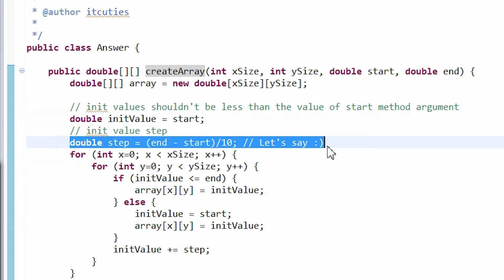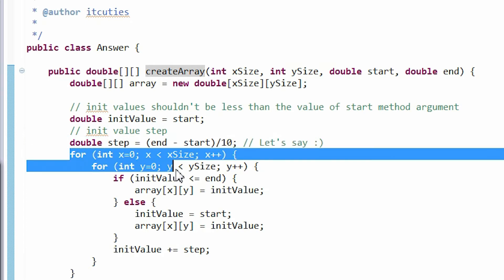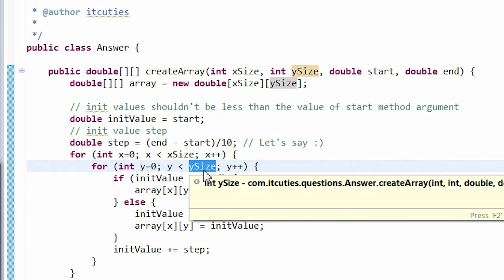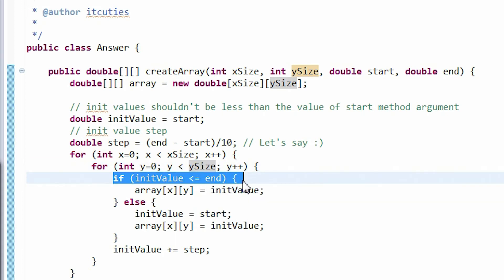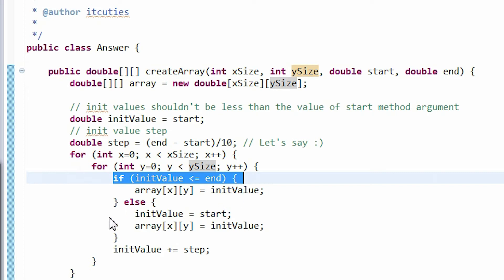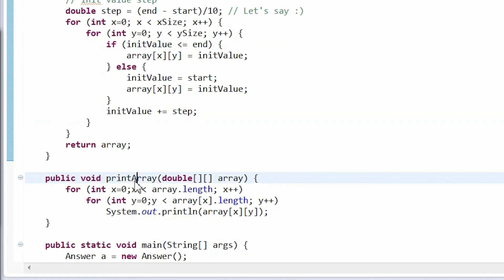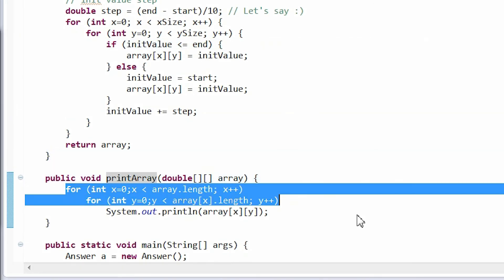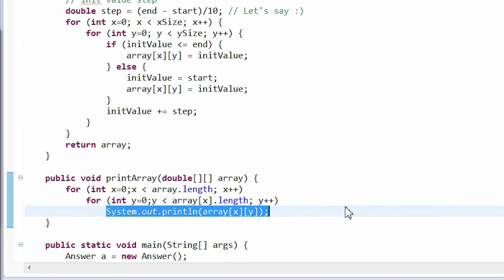Java multidimentional arrays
Write a method that creates and initializes a two-dimensional array of primitive type double. The size of the array is determined by the arguments of the method, and the initialization values are a range determined by beginning and ending values that are also arguments of the method (so four arguments total). Create a second method that will print the array generated by the first method. In main, test the methods by creating and printing several different sizes of arrays. -- asked by Raj on our Facebook profile